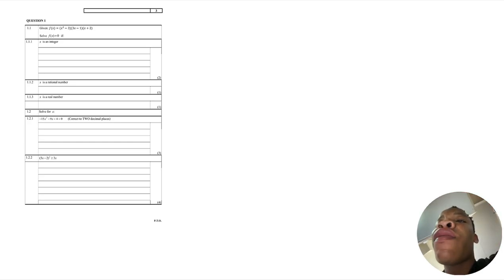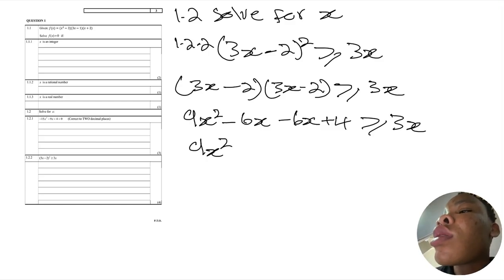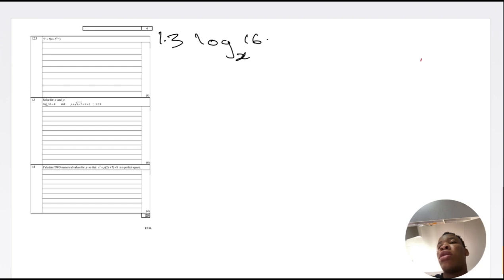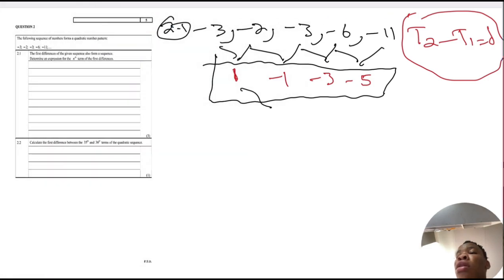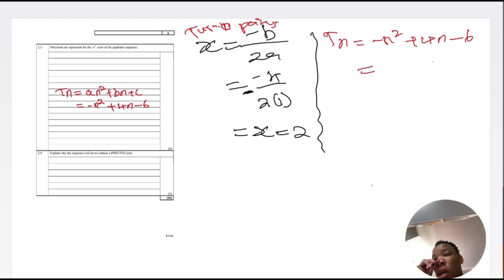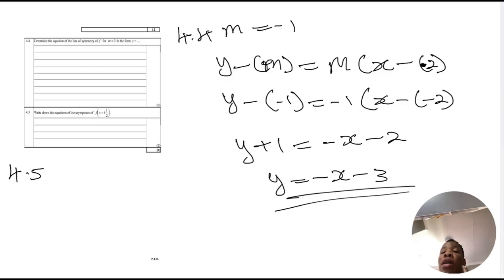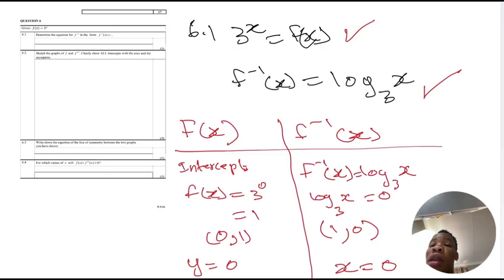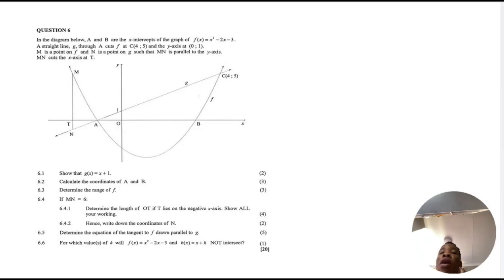Mathematics p1 revision class with AT Mokgehle